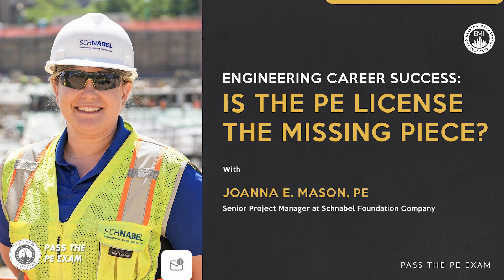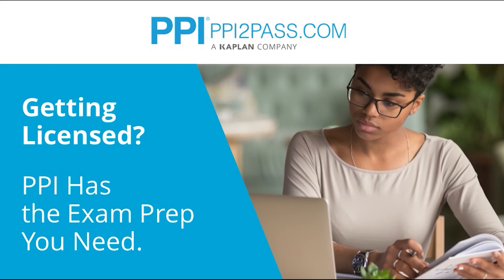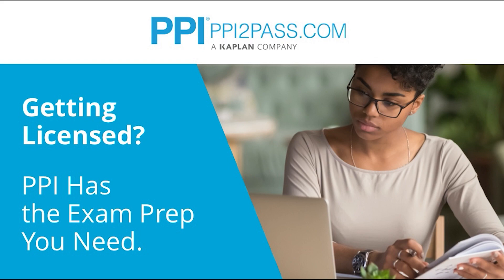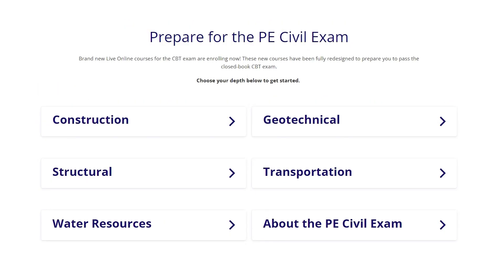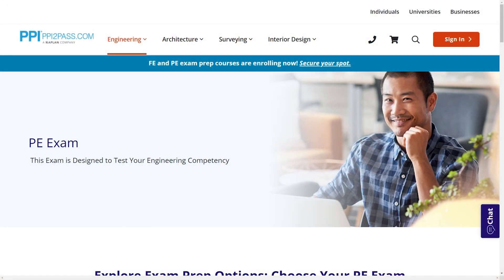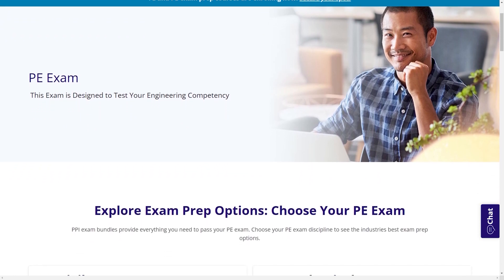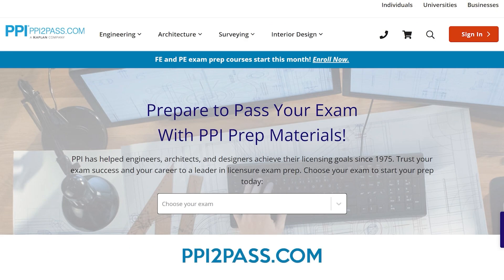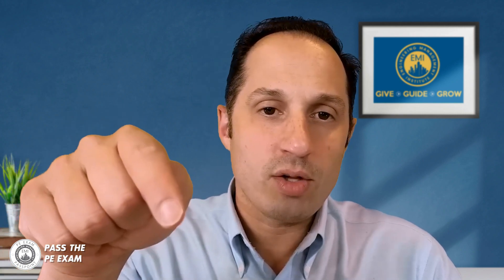Engineering Career Success: Is The PE License the Missing Piece?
In this video, Joanna Mason, PE, talks about how obtaining the Professional Engineer (PE) license has been the missing piece that propelled her career to new heights. Gain valuable insights into the pivotal role the PE license has played in shaping Joanna's success and discover the potential it holds for aspiring engineers.